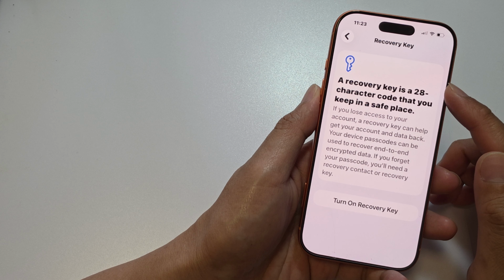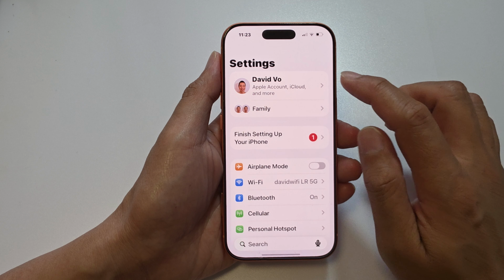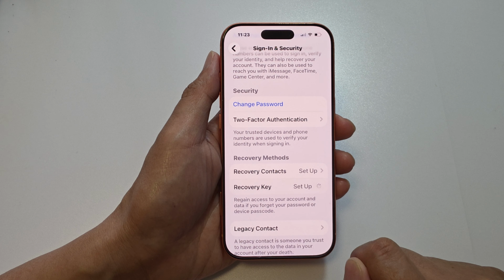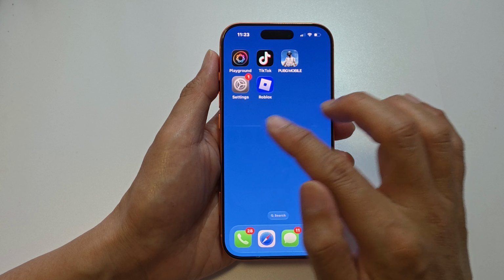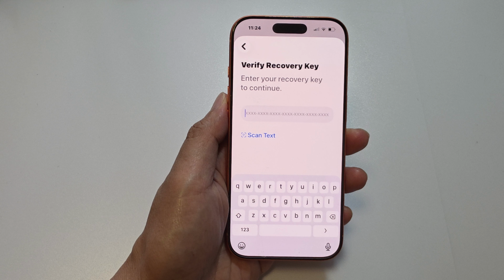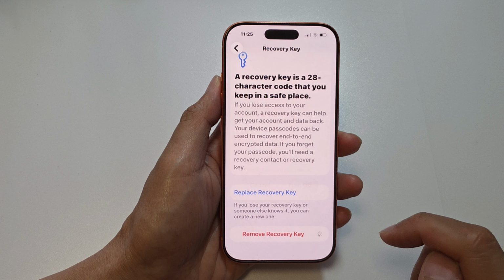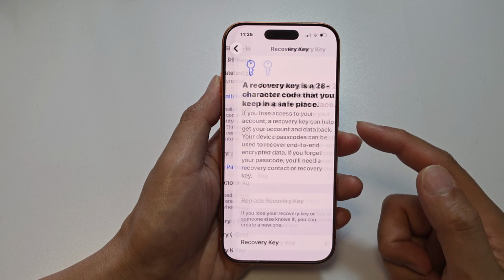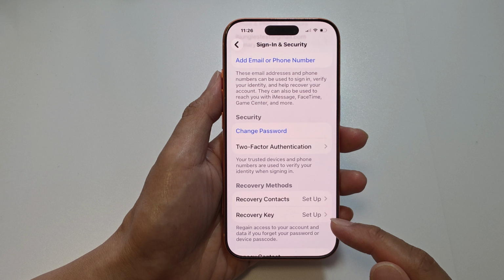How to Set Up or Remove Apple Account Recovery Key on iPhone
Learn how to set up, generate, or remove the Recovery Key for your Apple Account on iPhone. I will show you how to find this option in Settings, Apple Account, Sign-In & Security, Account Recovery. This 28-character key allows you to reset your password and regain access to your account, but be careful—if you lose this key, Apple cannot help you recover your account.